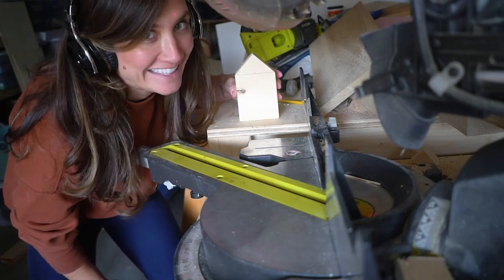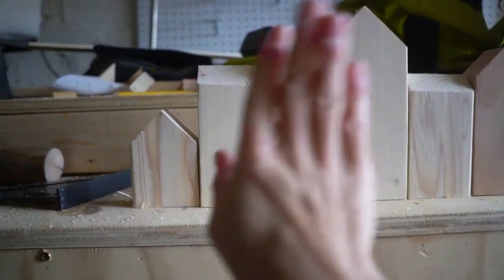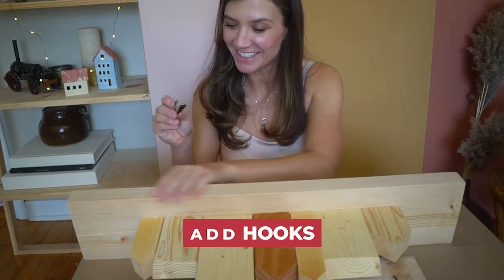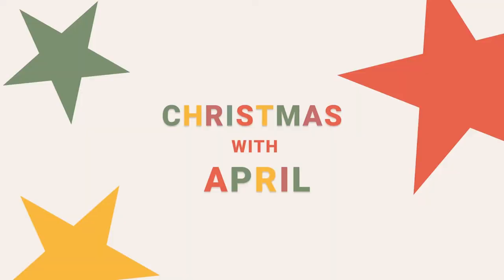help me decide which one to keep | DIY wood stocking holders | If Only April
In today's video, I'll show you how to make DIY stocking holders with a village. We'll make a version in color and a Scandi look.

Contents of this video:
0:00 intro
1:45 materials
2:10 cut roofs
4:20 cut the base and sand
6:18 decorate to your liking
6:06 macrame ornaments
9:15 attach houses to the base
11:45 add hooks
12:23 reveal
14:08 last words
14:50 bloopers

❥ XO, April